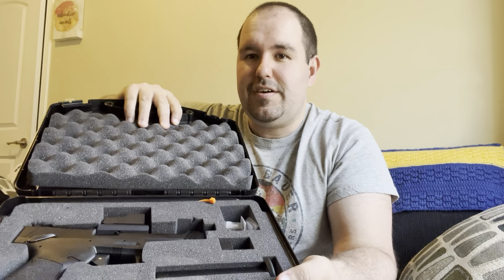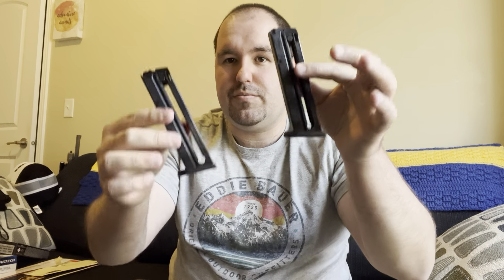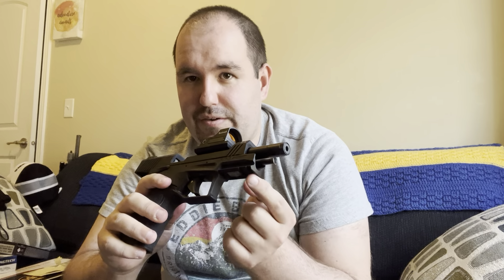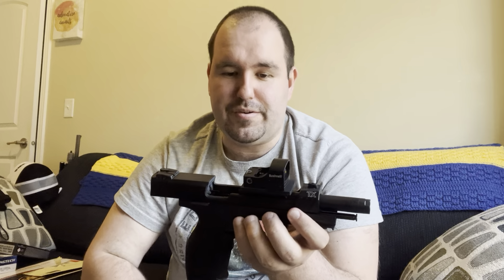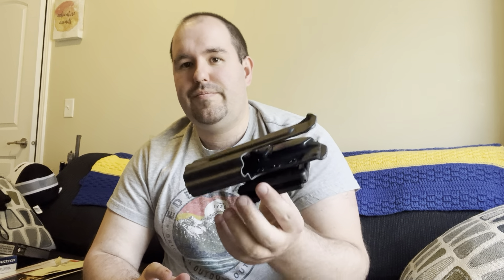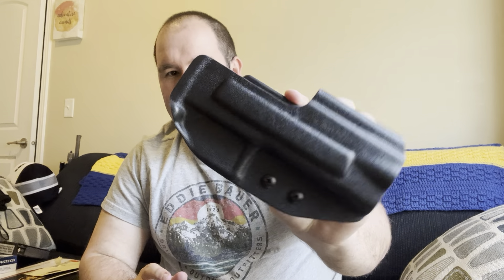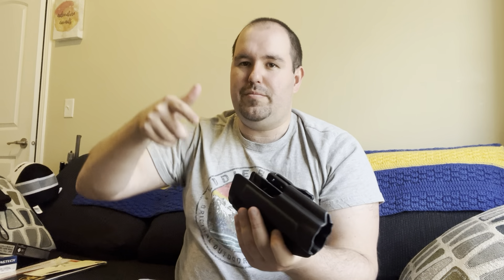Taurus TX-22 Competition: First Impressions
The red dot is the Bushnell RXS-100.  Great budget sight.  Held zero after 130 rounds.  Can't comment as to its durability on something larger than .22 lr though.